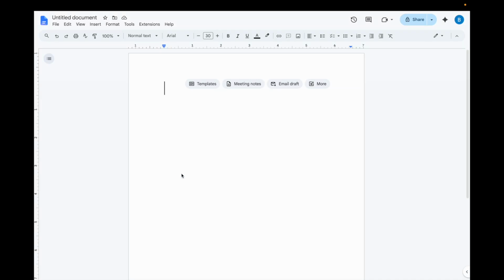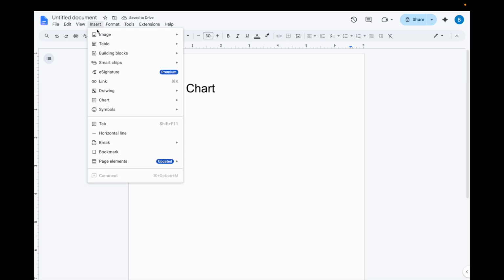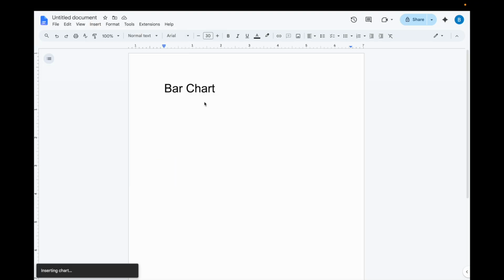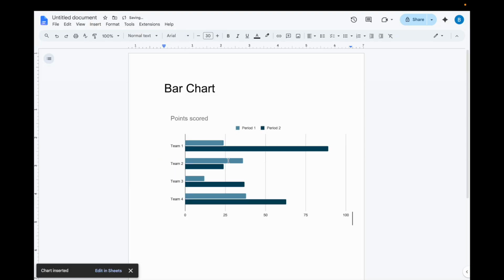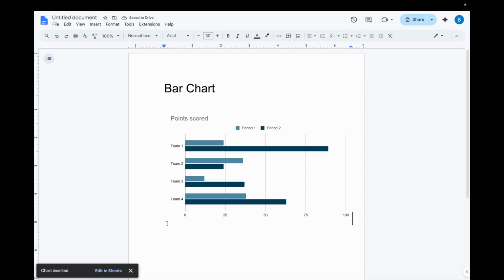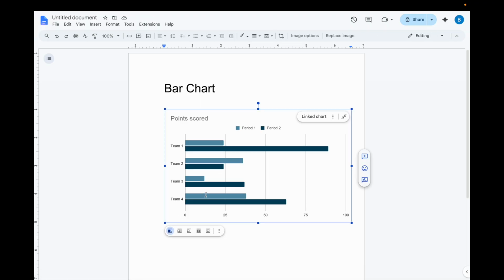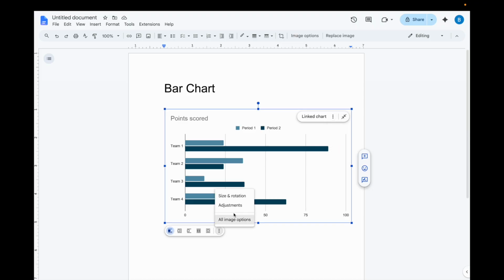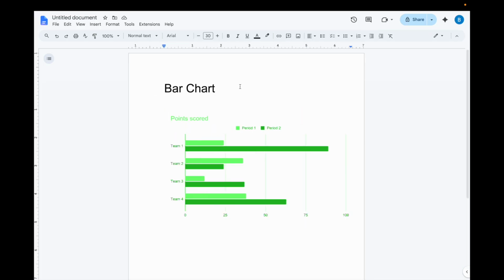How To Insert A Bar Chart In Google Docs | Step By Step Guide - Google Docs Tutorial (Desktop)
Learn how to insert a bar chart in Google Docs with this easy step-by-step Google Docs desktop tutorial. If you want to compare categories, visualize data, create business reports, track performance, display survey results, or make your documents more engaging, Google Docs makes it easy to insert bar charts directly into your documents.

In this Google Docs tutorial, you'll learn exactly how to open Google Docs, create or open a document, and use the Insert menu to add a bar chart. You'll also learn how to edit the chart's data using Google Sheets, customize chart labels, and update the chart to reflect changes in your data.

A bar chart is one of the most effective ways to compare values across different categories. For example, a bar chart can be used to compare monthly sales, project progress, survey responses, department performance, website traffic sources, or other sets of data.

In this step-by-step guide, you'll learn how to insert a bar chart in Google Docs, connect the chart to Google Sheets, edit chart data, resize and position the chart, and keep your visualizations updated. We'll also cover a few tips for choosing effective chart labels and presenting data clearly.

If you're searching for how to insert a bar chart in Google Docs, how to add a bar graph in Google Docs on desktop, how to create a bar chart using Google Sheets and Google Docs, or how to display data visually in Google Docs, this tutorial has everything you need.